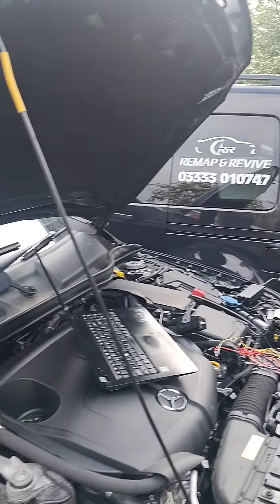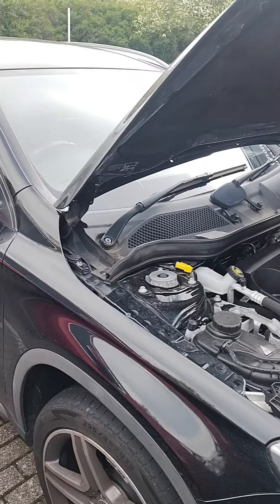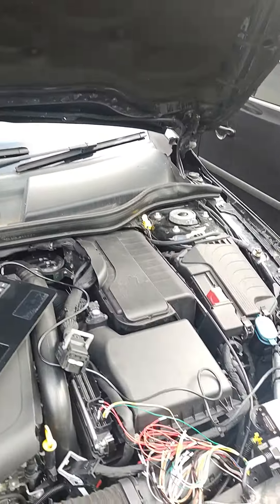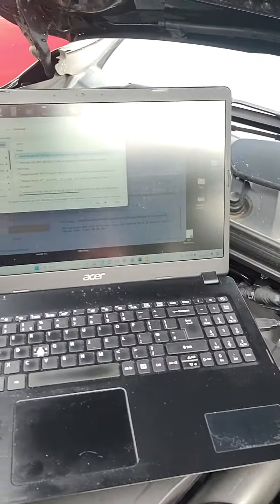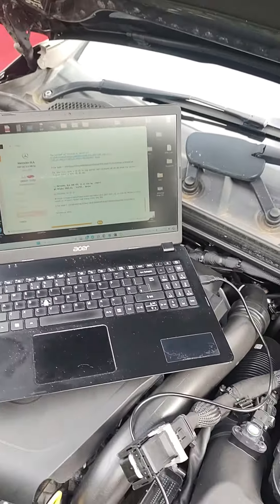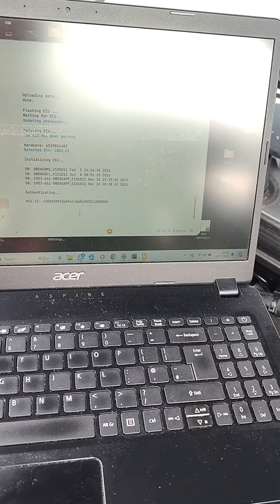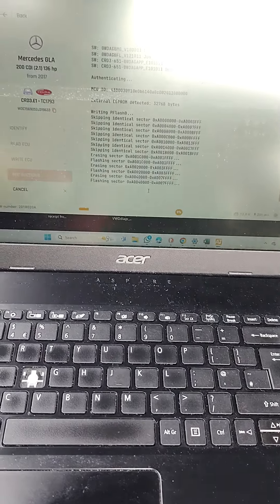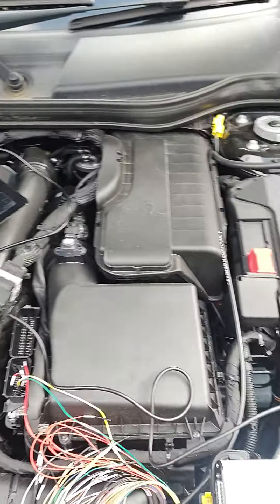Mercedes GLA 220 CDi Remap & Revive job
Called back to a company to do another colleague's car.
This 2017 Mercedes GLA 220 CDi is having a Remap & Revive job. The car has 174 BHP and 350 Nm of torque from the factory.
The remap has added 45 BHP & 80 Nm of torque, so very noticeable gains.

The ECU can't be remapped through the diagnostic port so we had to connect directly to it.

The Engine Carbon Clean has the engine running smoother, quieter, more responsive and economical too.